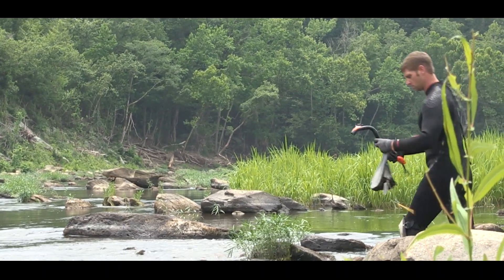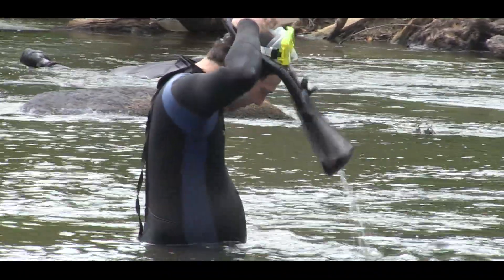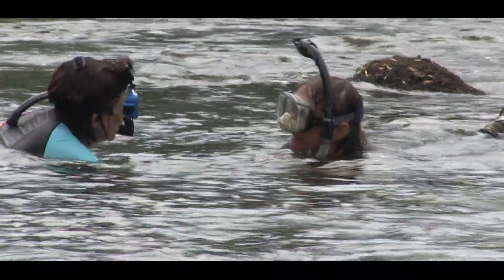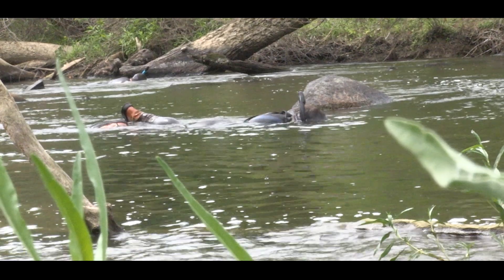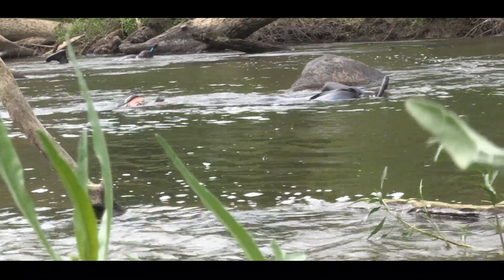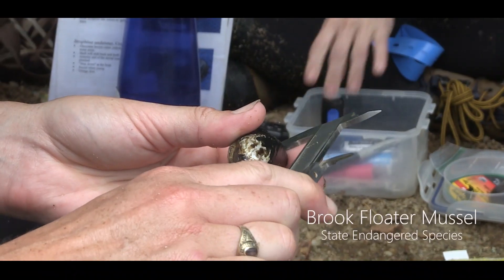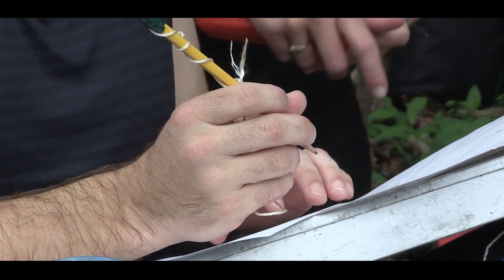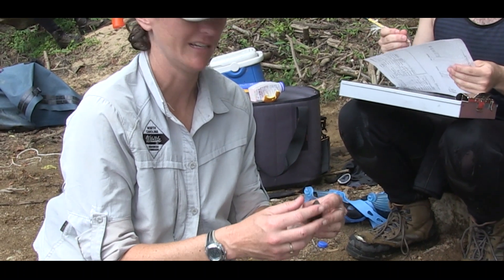NC Wildlife: Native Freshwater Mussel Survey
Commission biologists survey the Deep River at Highfalls for the Atlantic Pigtoe mussel. There have been no records of the Atlantic Pigtoe mussel in this area of the Deep River since 1993. This survey was conducted in June 2019 to get more current records.